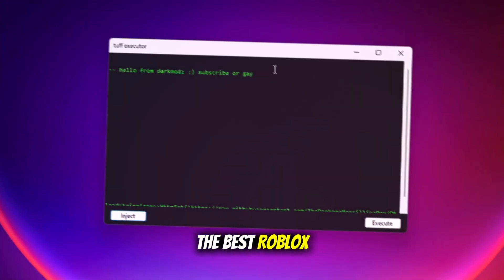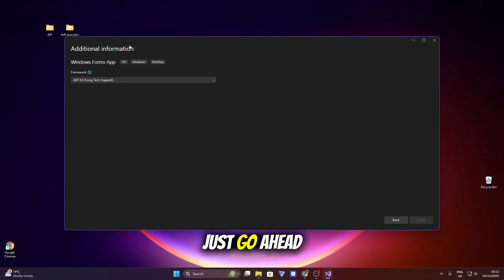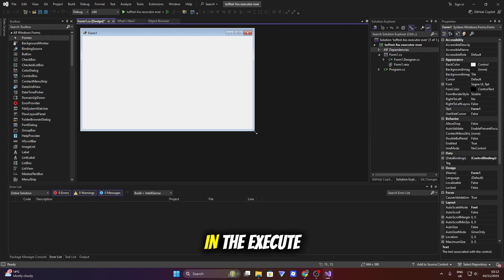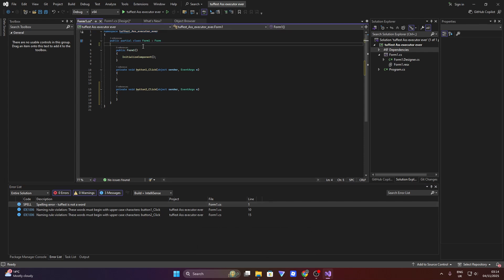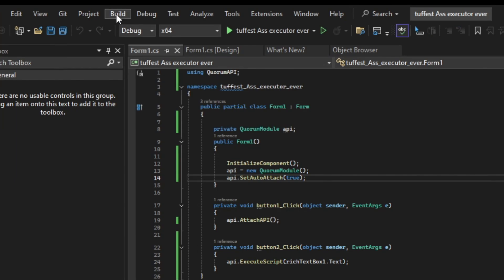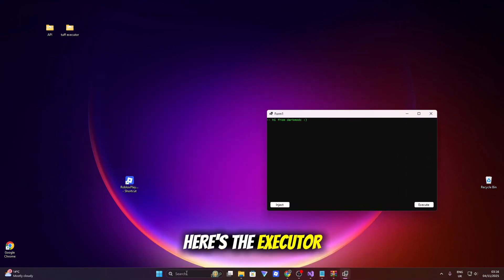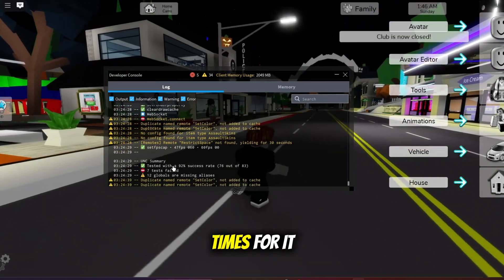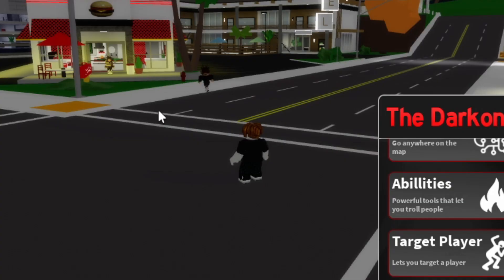How To Make Your Own ROBLOX EXECUTOR | EASY! | Level 8 *No Key* (Working 2025)✅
How to make a Roblox Executor 2025 (Newest Tutorial!)
‒‒‒‒‒‒‒‒‒ [ ⇩ Links (OPEN ME) ⇩]‒‒‒‒‒‒‒‒‒

‒‒‒‒‒‒‒‒‒[ ⇩ Description ⇩ ]‒‒‒‒‒‒‒‒‒
This video shows how to make your own Roblox executor in 2025. This complete tutorial shows you how to set up a Roblox script executor that has high script success rate and level 8 execution! This Roblox executor tutorial allows you to take control of your game your way without the need for any key system.
‒‒‒‒‒‒‒‒‒[ ⇩ More Info ⇩ ]‒‒‒‒‒‒‒‒‒

Easy Tutorial on how to make your own Roblox Script Executor for Windows/PC Byfron Bypass

[ Links are easy to complete & safe, just do easy task like watch video, then click unlock content, you can then get your executor and support the channel at the same time. I only link to things I would use on my own devices :) ]

This is not a 'hacking' video and scripts/executors showcased are safe to use. I do not condone cheating in multiplayer games, and all use is within a private server.